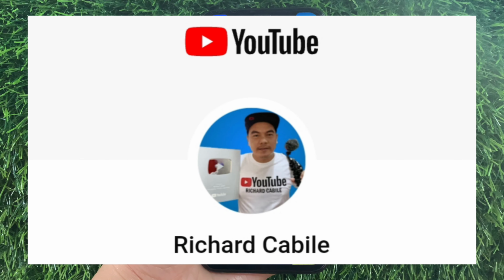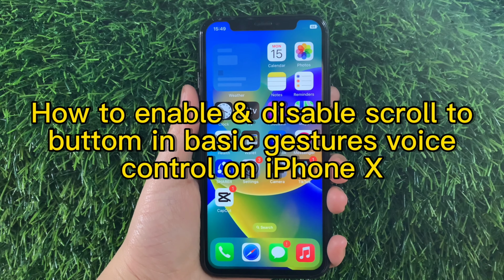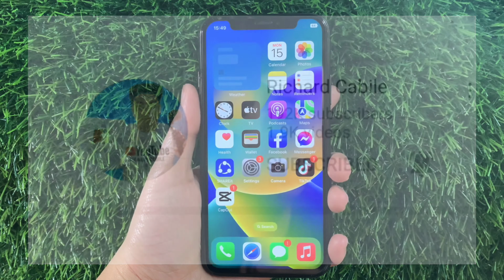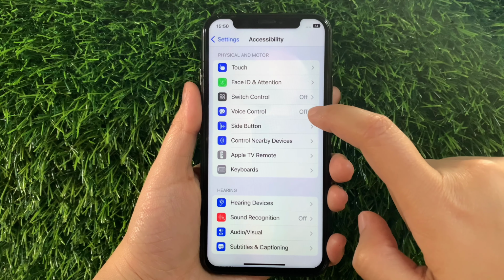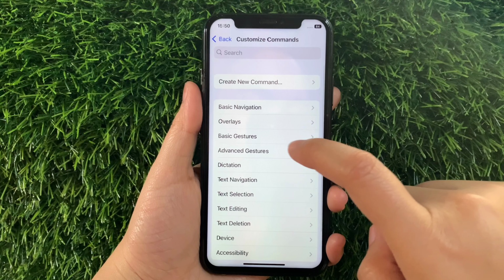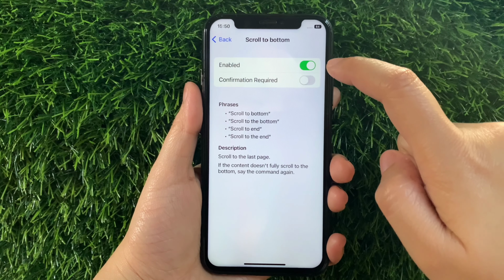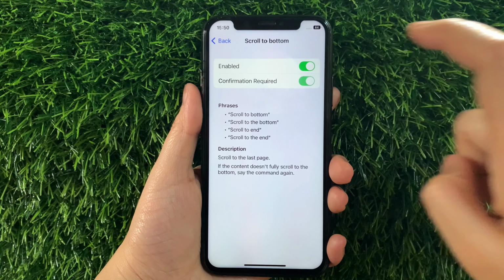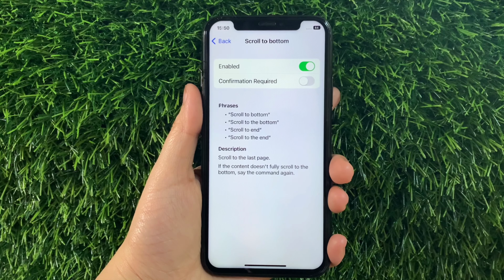How to enable or disable scroll to bottom in basic gestures voice control voice control on iPhone X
Do you want to enable or disable scroll to bottom in basic gestures voice control on iPhone X mobile phone.

Thanks...